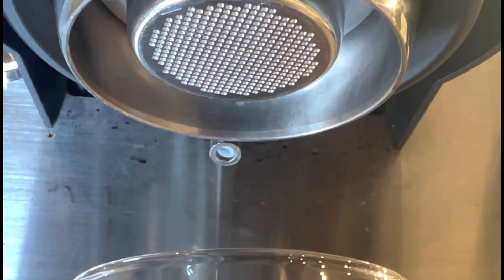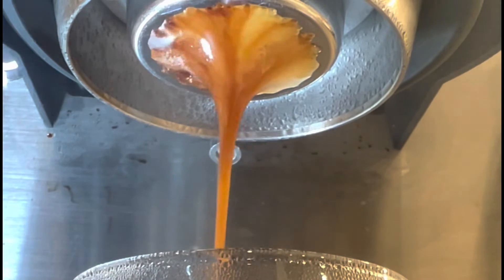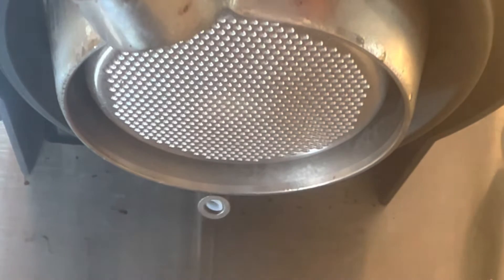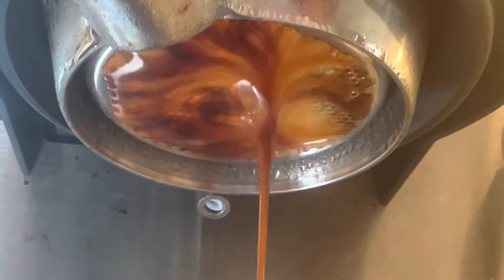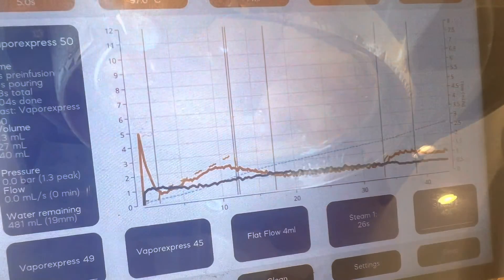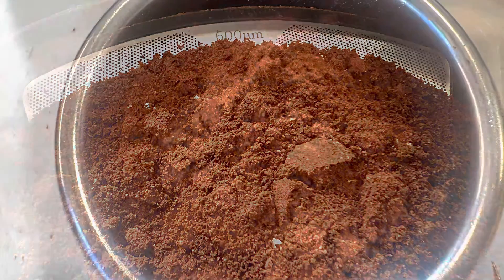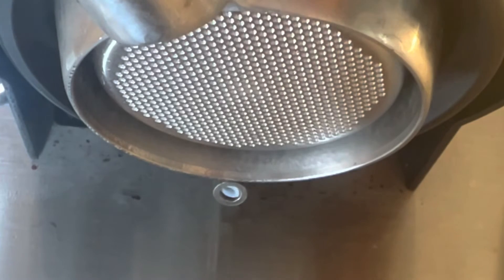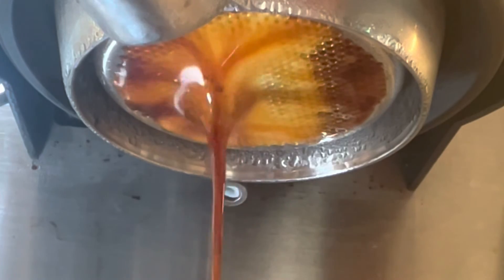Day 3: Coffee Data Science Blog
Working on getting more energy in my voiceover. For how much coffee I drink has certainly have low energy in the previous two videos because it was late at night.